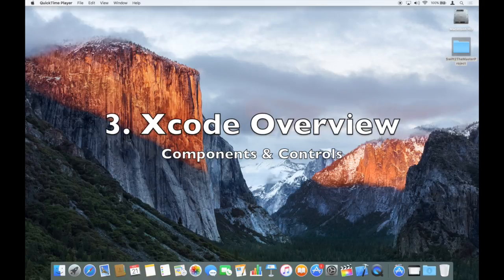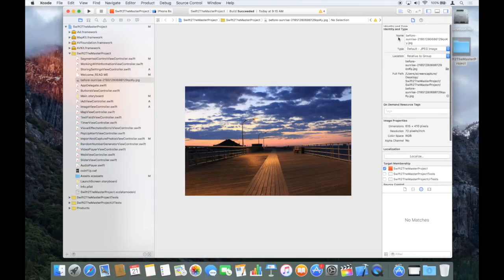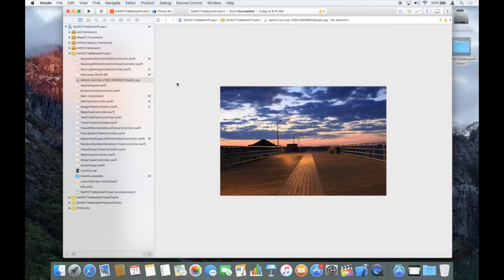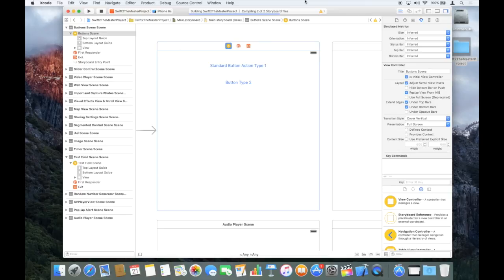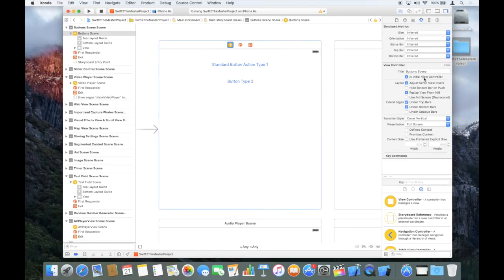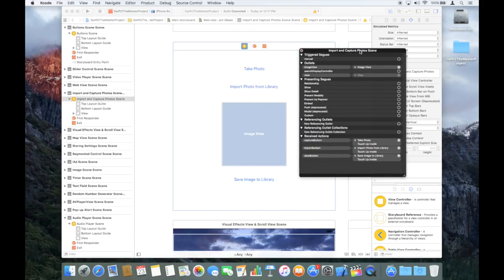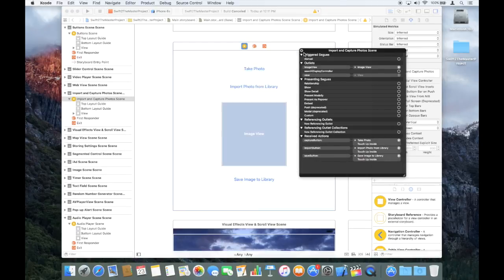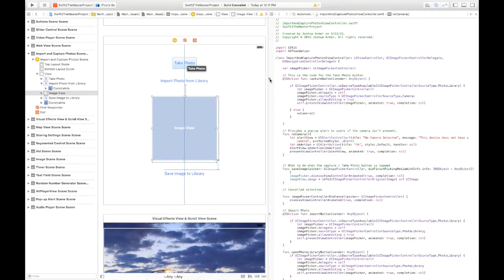Swift 2 The Master Project Introduction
This is the introduction to the Swift 2 Master Project for building iOS Apps.